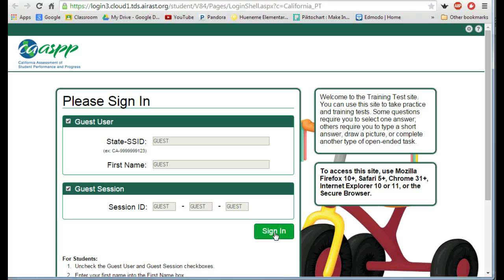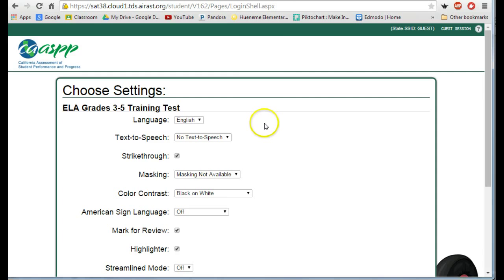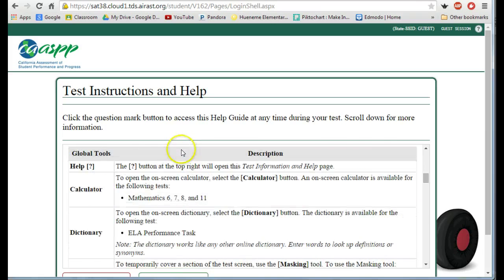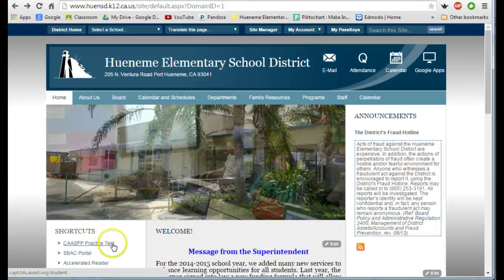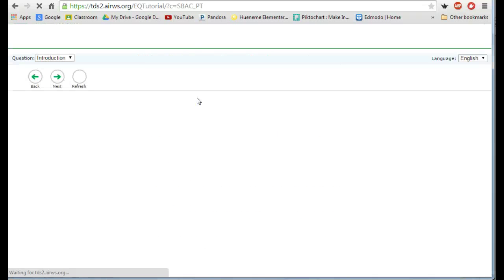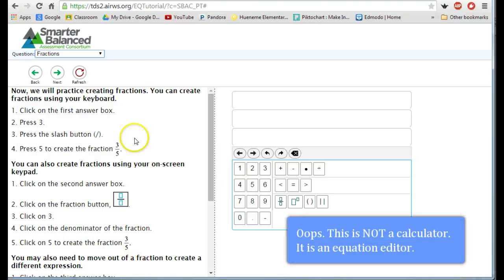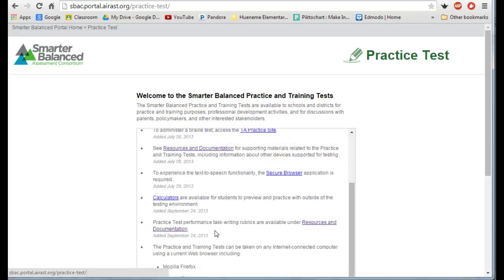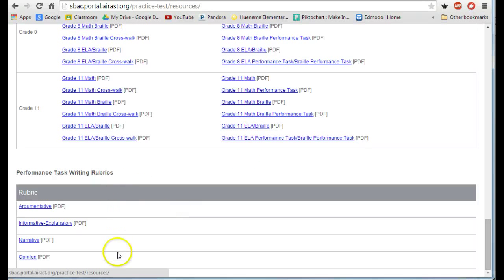CAASP and SBAC resources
See the 2015 resources available to prepare students for the interface and rigor of the SBAC test.